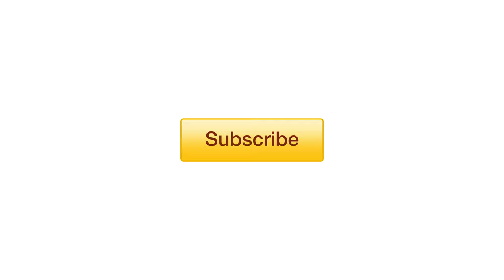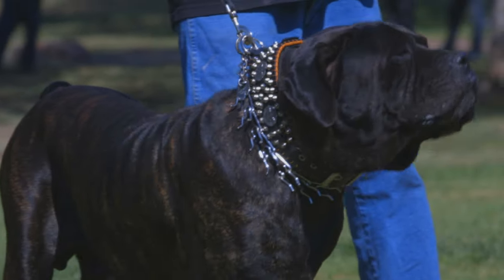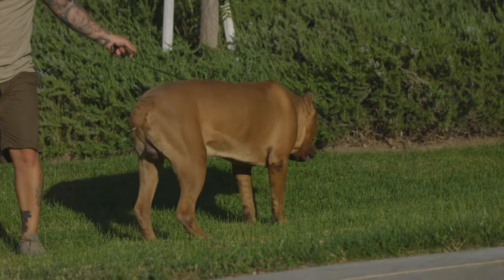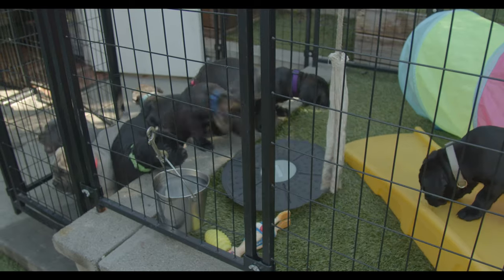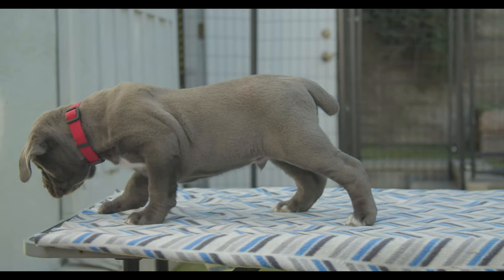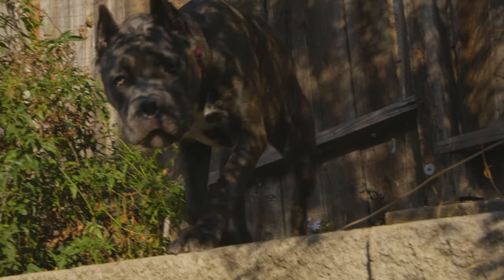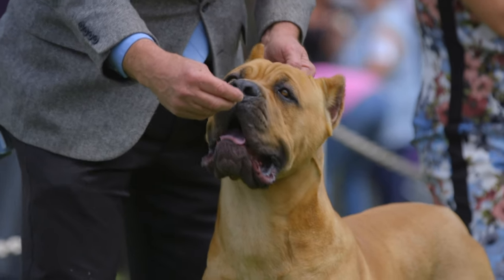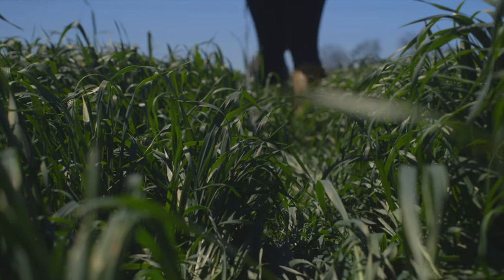BEGINNER'S GUIDE TO THE CANE CORSO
Italy, country of south-central Europe, occupying a peninsula that juts deep into the Mediterranean Sea.
The country is known for being the homeland of very popular foods, pasta and pizza. Well, an Italian  dog breed is gaining immense popularity here in the United States, the Cane Corso.

The cane corso is a muscular, large, mastiff-type dog that's been around in Italy for hundreds of years. having descended from Roman war dogs, the Cane Corso worked as a farmhand, flock guardian, property guardian, family guardian and hunting dog (particularly of big and dangerous game like wild boar).

For great web hosting check out!!!